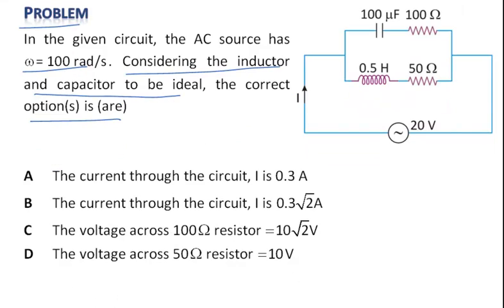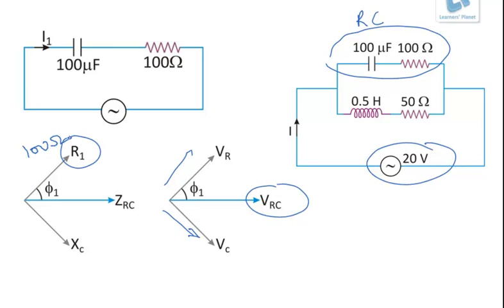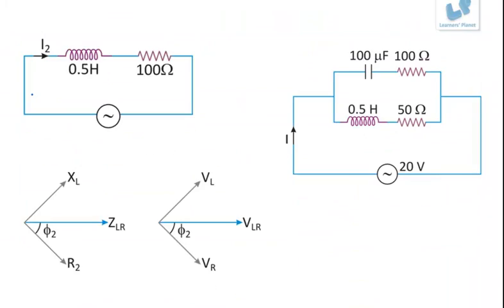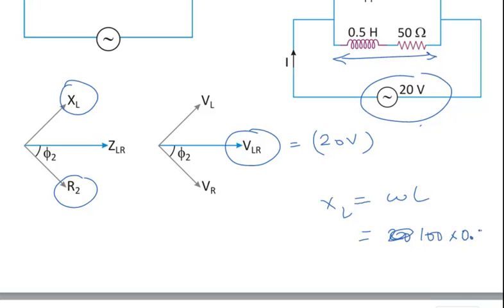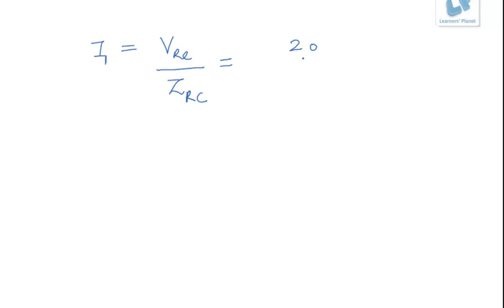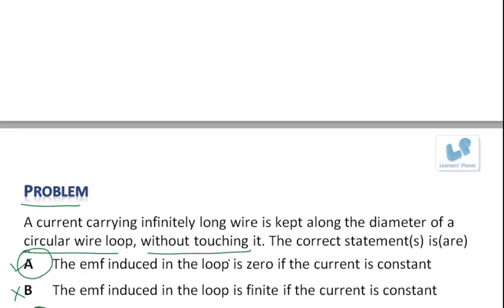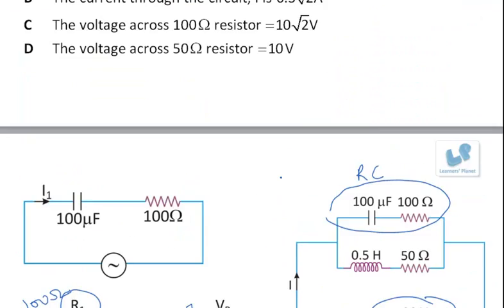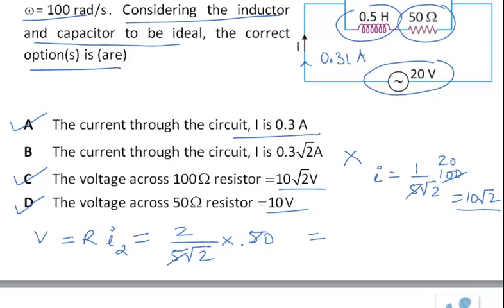for IIT-JEE, AIEEE, PET, Class-XII Video lectures IITJEE 2012 Paper 2 Physics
Complete solution of IITJEE 2012 physics paper 2.
for class 11,12 and JEE study material.